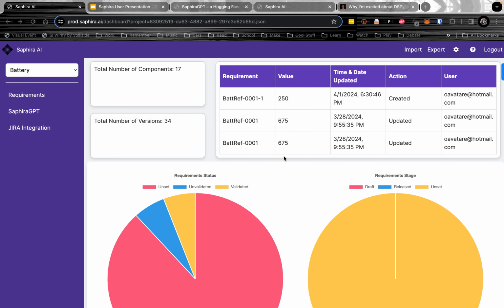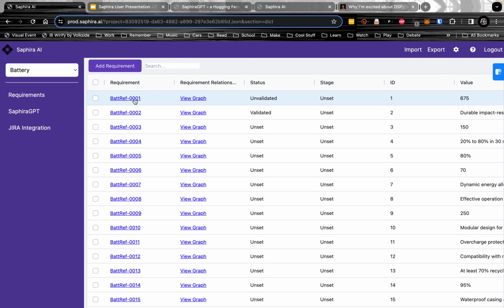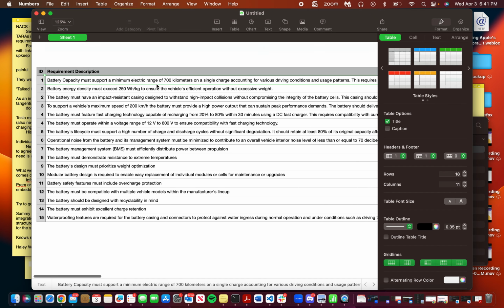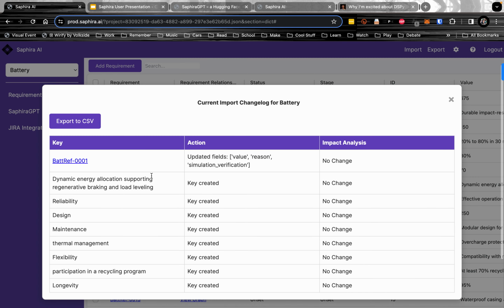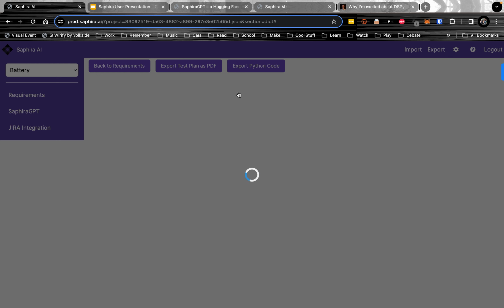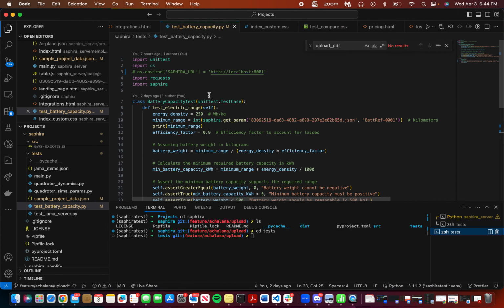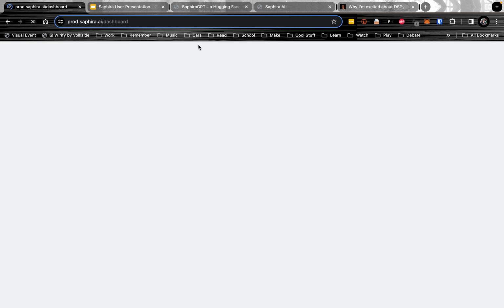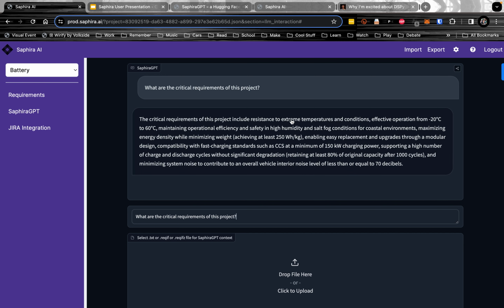Saphira Demo 4/3/24